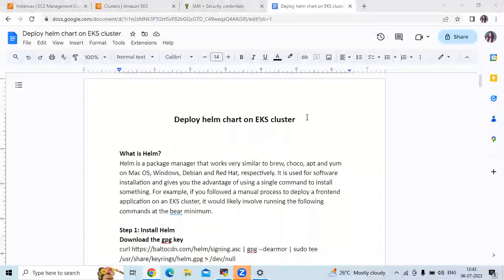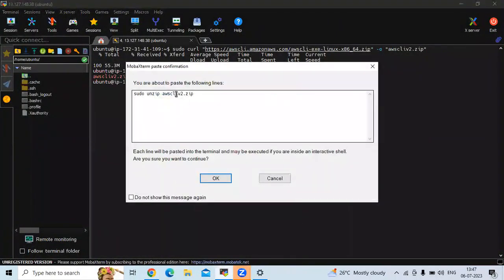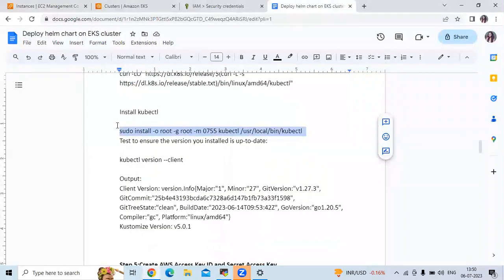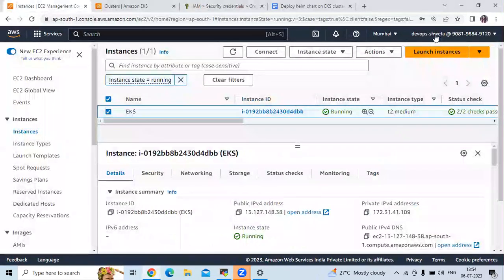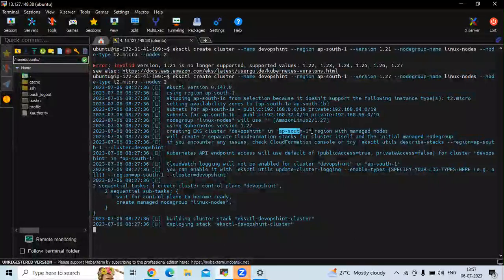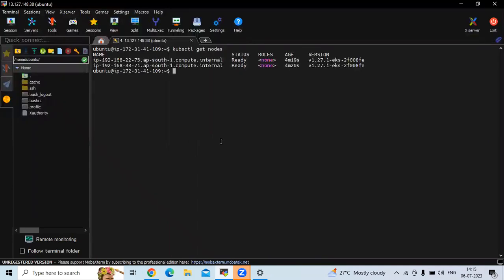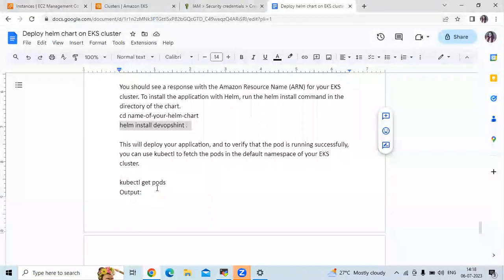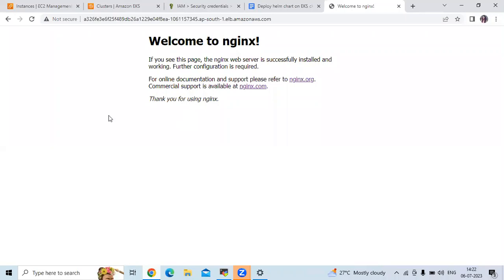Deploy Helm Chart on EKS cluster | Deploy Application on EKS using HELM - Practical Tutorial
In this Video we are goint to cover Deploy Helm Chart on EKS cluster | Deploy Application on EKS using HELM - Practical Tutorial | Helm | How to Use Helm to deploy Helm Charts in Kubernetes: Practical Tutorial
0:00 Install Helm on Ubuntu
5:00 Install AWS CLI on Ubuntu
10:00 Install eksctl, kubectl
20:00 Deploy Helm Chart on EKS cluster